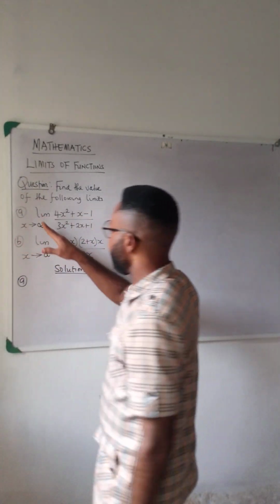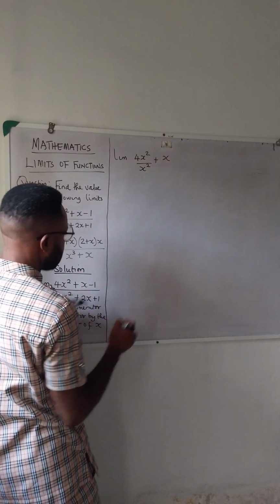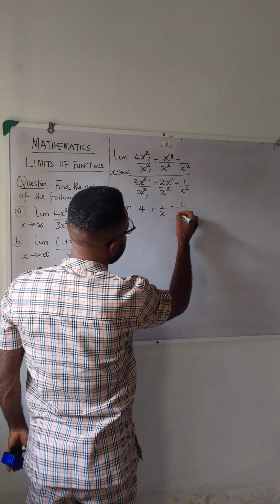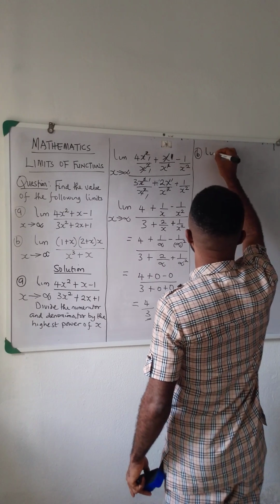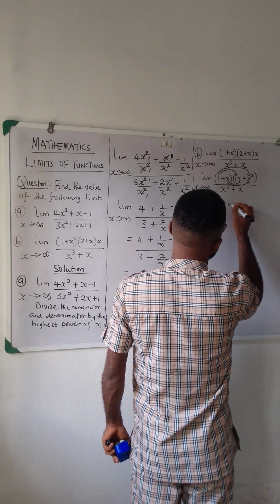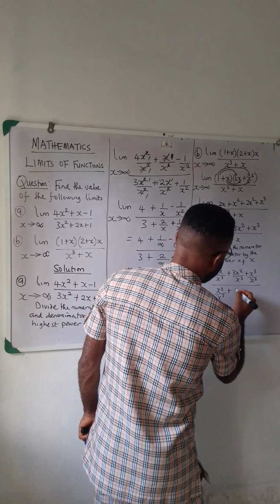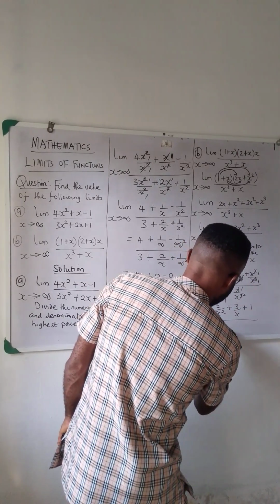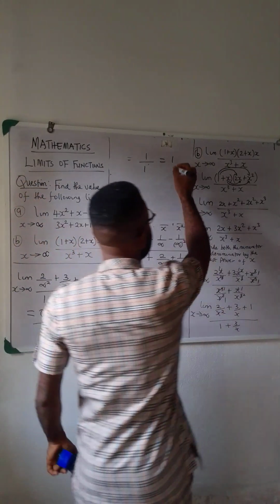Limit of functions (part 2)Mathematics